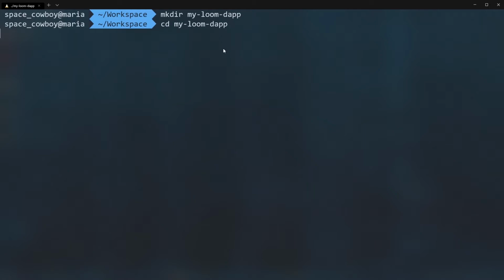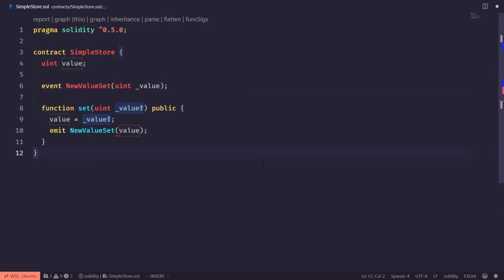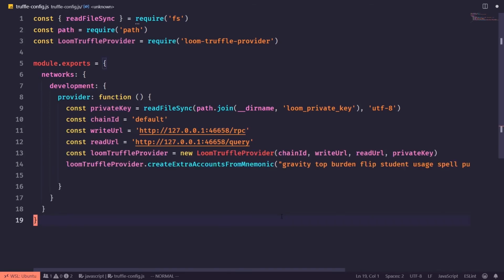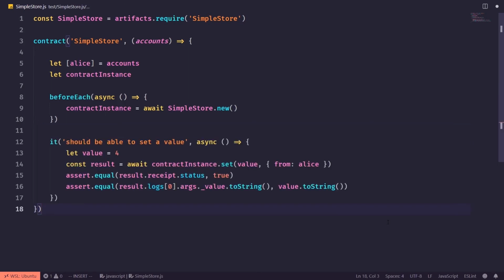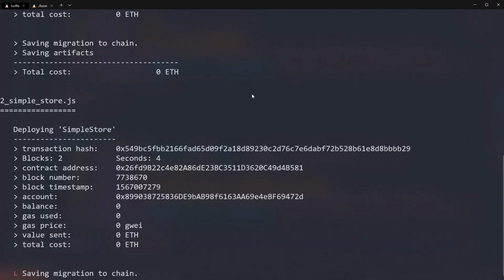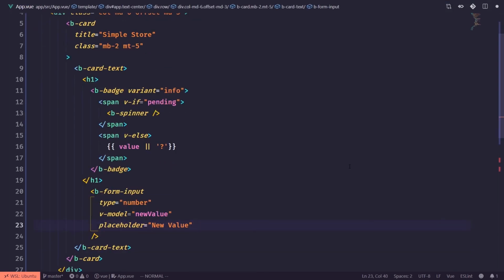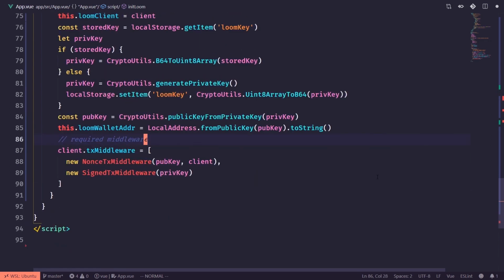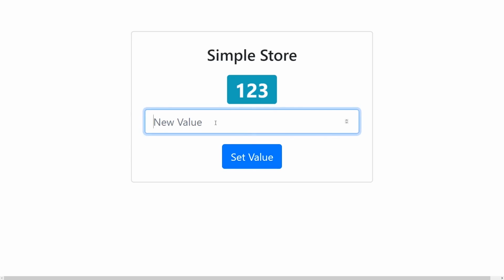Deploying Your Dapp to Loom Network Testnet (Blockchain Developer Series: 1 of 6)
By the end of this Dev Tutorial #01, you will be able to deploy a dapp on Loom Network. We'll show you how to:
- Write a simple smart contract and deploy it to the Loom Network Testnet
- Test your smart contract using Truffle
- Make a barebones front-end for your dapp so it looks nice and proper 😉

► What is Loom Network?

As part of the Techstars New York class of 2018, Loom Network provides developers the scalability and UX layer they need to build functional user-facing dapps today.

With seamless integrations to Ethereum and all major blockchains, building on Loom allows you to future-proof your dapp and reach the largest number of users possible.

We build blockchains optimized specifically for high performance dapps. Loom dapps are able to offer a UX comparable to traditional games and web applications, and onboard new users without the friction of needing to download crypto wallet software.

👉 All set to deploy your dapp to Loom Network? Dive into the Dev Docs

👉 New to blockchain programming? Check out our interactive Solidity code school — CryptoZombies